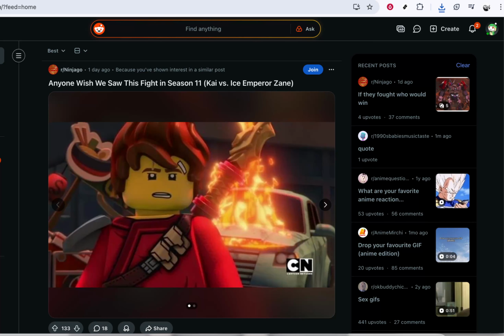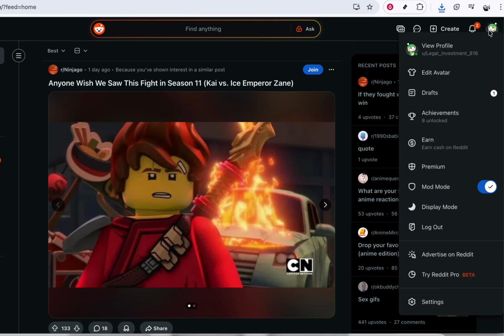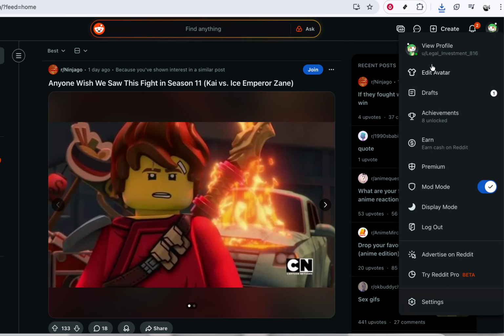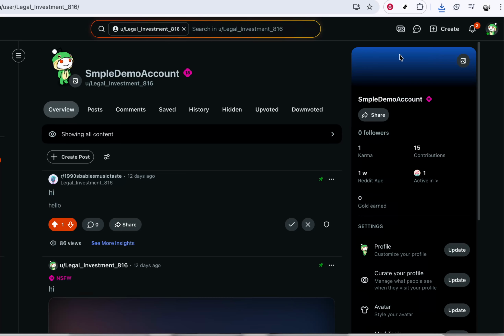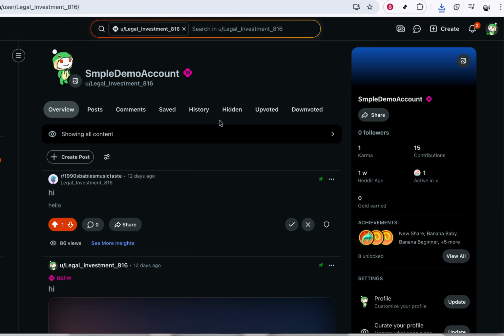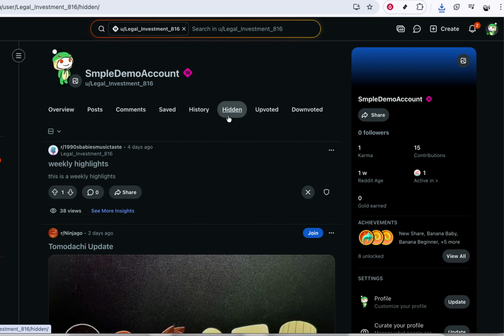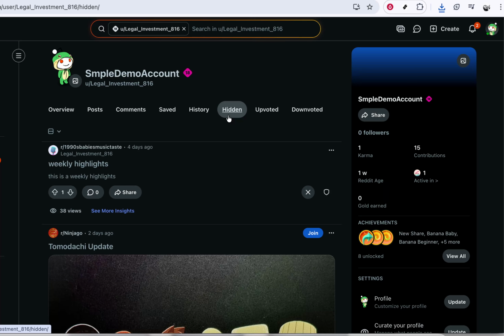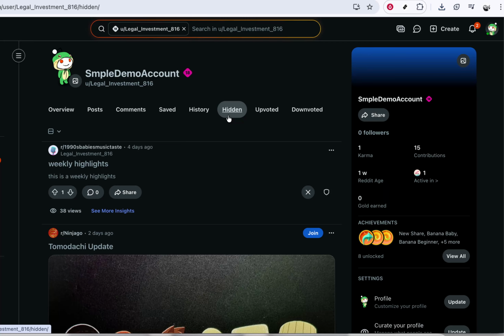How to See Hidden Post on Reddit | Quick & Easy Guide 2026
In today’s video, I show you how to see hidden posts on Reddit and how to manage or unhide content from your feed.